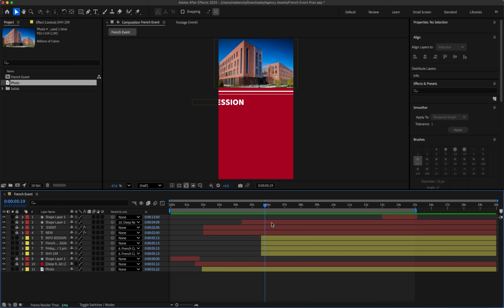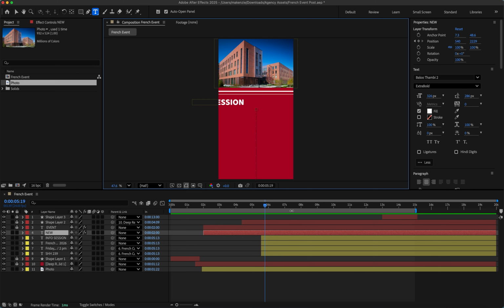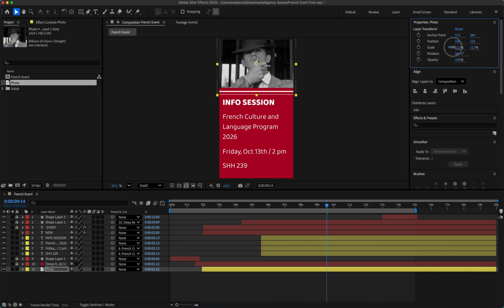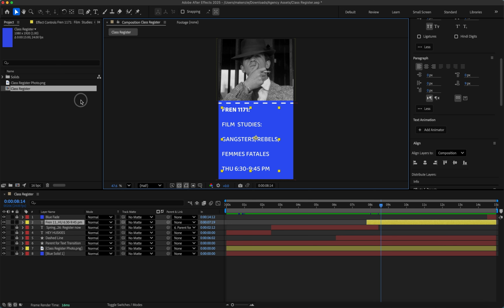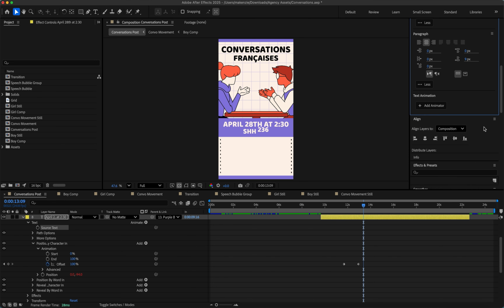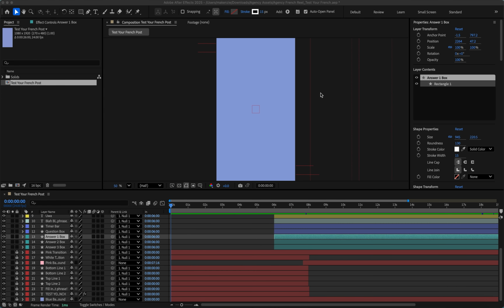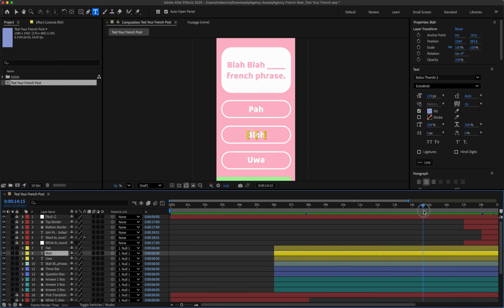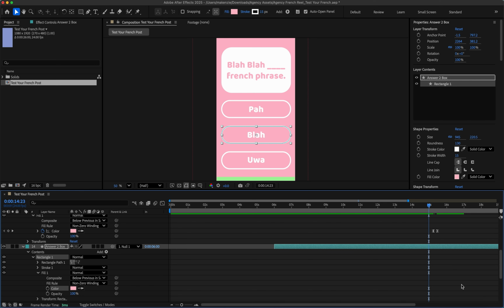Reel Template Tutorial Video